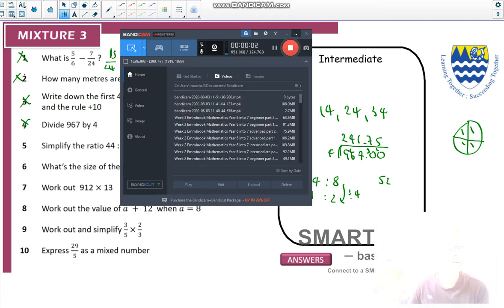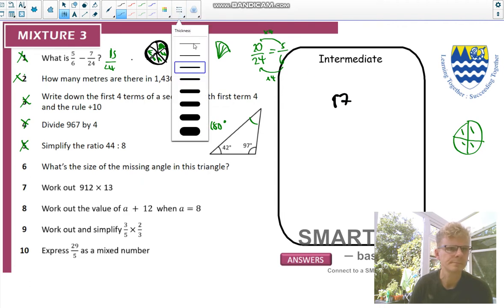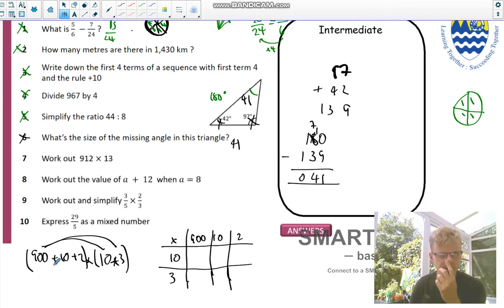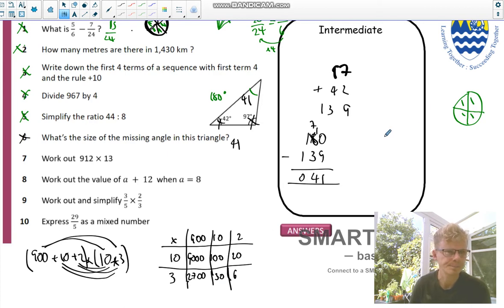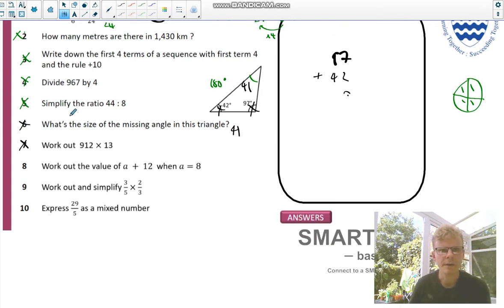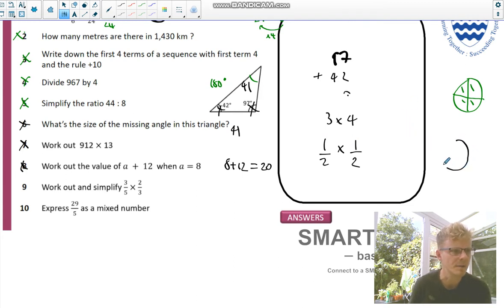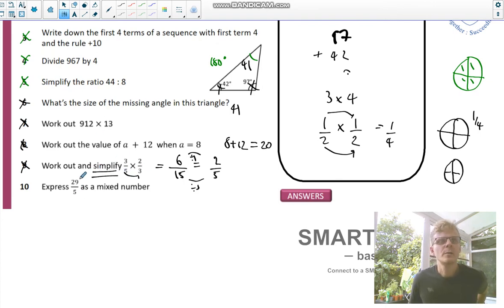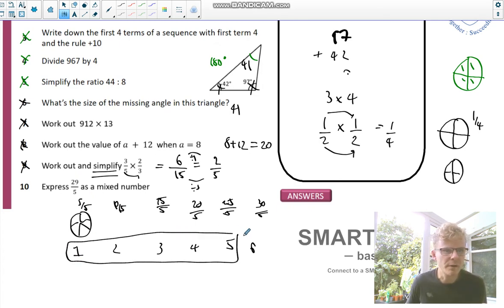Week 3 Emmbrook Mathematics Year 6 into 7 intermediate part 2